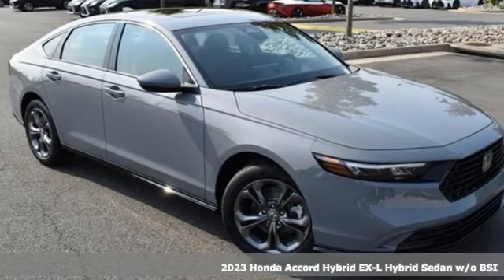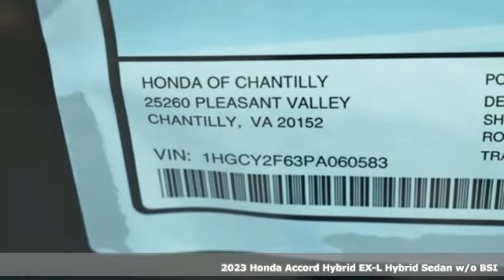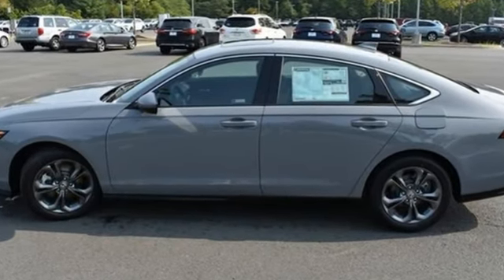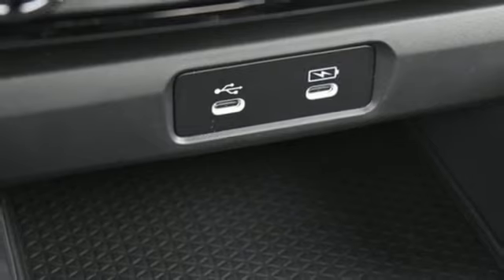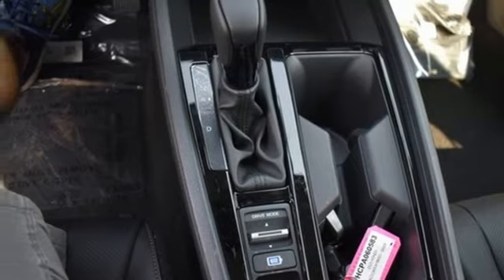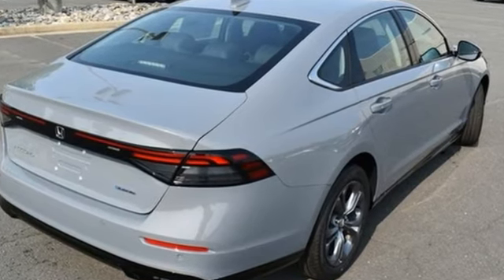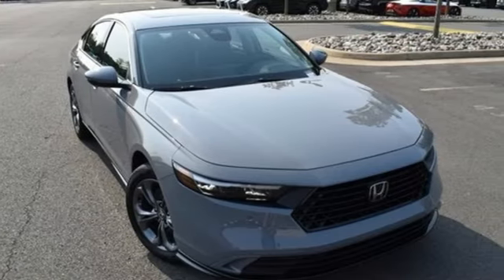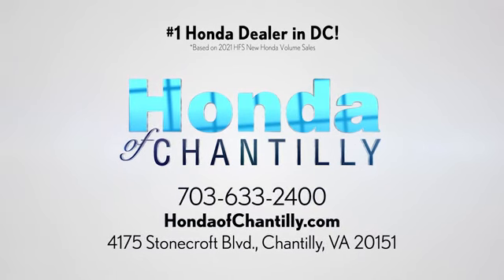New 2023 Honda Accord Hybrid Washington DC MD Chantilly, DC HCPA060583 - SOLD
Year: 2023
Make: Honda
Model: Accord Hybrid
Trim: EX-L
Engine: 2.0L 16V DOHC
Transmission: eCVT
Color: Gray
Interior: Black
Stock #: HCPA060583
VIN: 1HGCY2F63PA060583
Urban Gray Pearl 2023 Honda Accord Hybrid EX-L eCVT 2.0L 16V DOHCbrbrbr51/44 City/Highway MPG We make every effort to provide accurate information but please verify options and price with management before purchasing. All vehicles are subject to prior sale. All financing is subject to approved credit. Dealer installed options are additional. Stock photo colors, options and trim levels may vary. Not responsible for typographical errors. Published price subject to change without notice to correct errors and omissions or in the event of inventory fluctuations. Vehicle offers/prices & internet price quotes valid for 48 hours from initial posting date, subject to change by dealer/manufacturer without notice. Vehicles may be in transit to dealer. Vehicle photos may not match exact vehicle. Please call to confirm availability status. All prices exclude taxes, title, license, and a $989 documentation fee. Model tested with standard side airbags (SAB). Government 5-Star Safety Ratings are part of the National Highway Traffic Safety Administration (NHTSA). New Car Assessment Program **Based on model year EPA mileage ratings. Use for comparison purposes only. Your mileage will vary depending on driving conditions, how you drive and maintain your vehicle, battery pack age/condition, and other factors.

Address:
4175 Stonecroft Boulevard